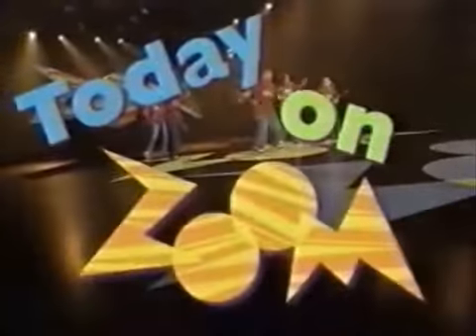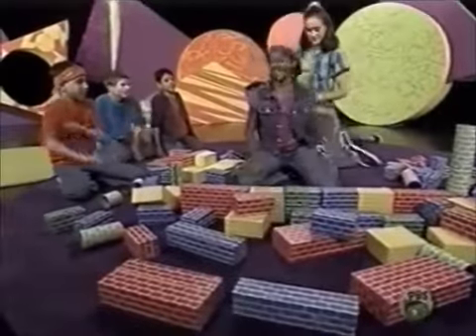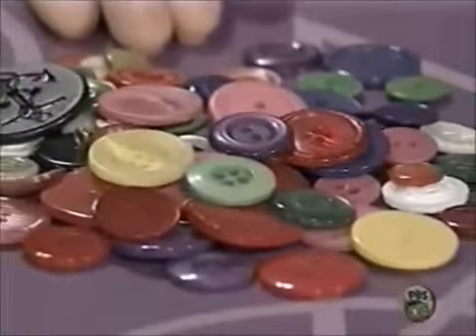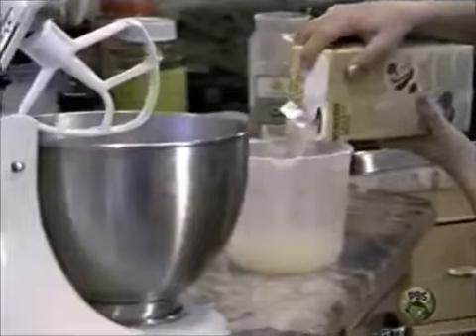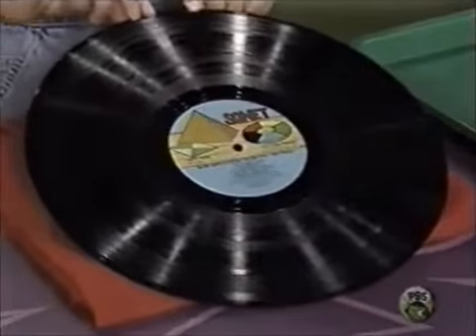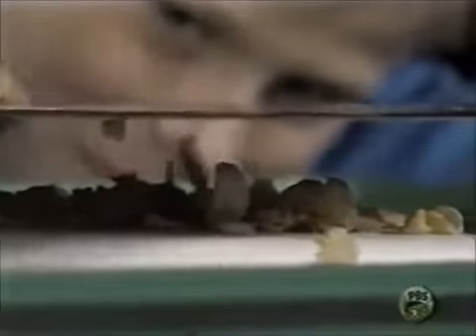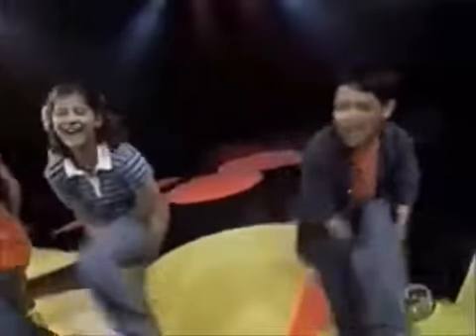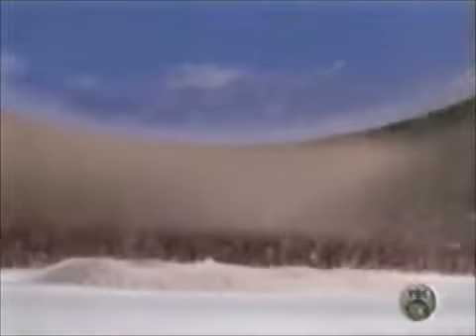Se 4 Ep 3 Better Sound